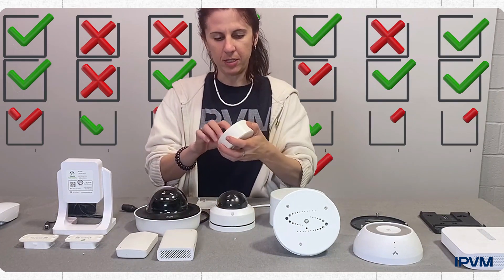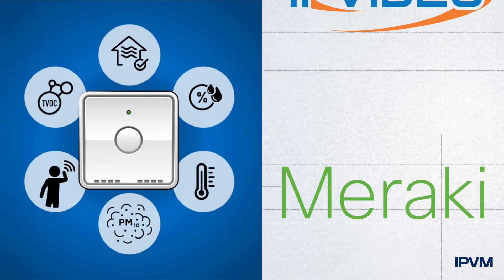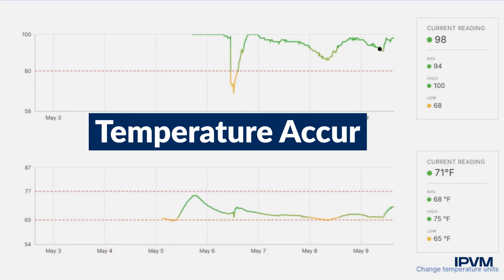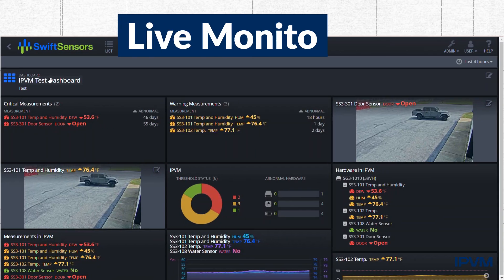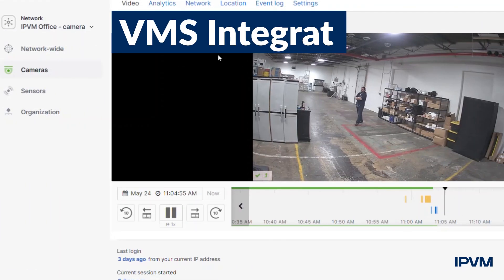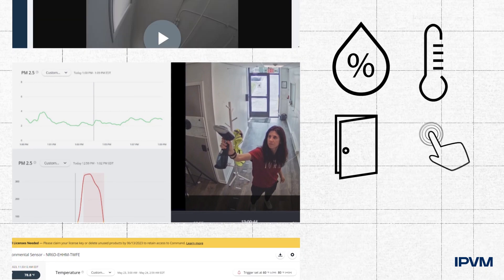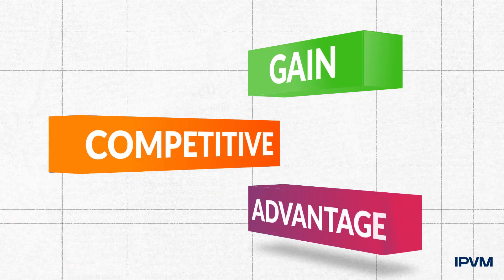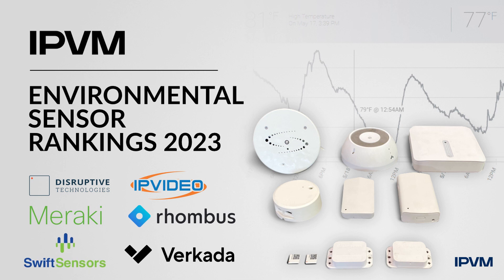Environmental Sensors Rankings 2023 - 6 Manufacturers, 10 Sensors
IPVM tested 10 environmental sensors from 6 manufacturers including, Disruptive Technologies Temperature Sensor; Disruptive Technologies Temperature/Humidity Sensor; IP Video Halo 2C; Meraki MT10; Meraki MT14; Rhombus E2; Swift SS3-101; Swift SS3-102; Verkada SV11; Verkada SV25;